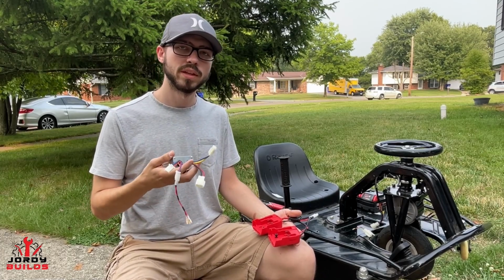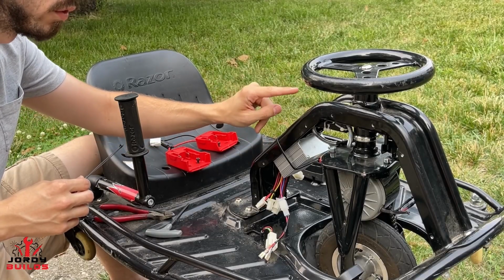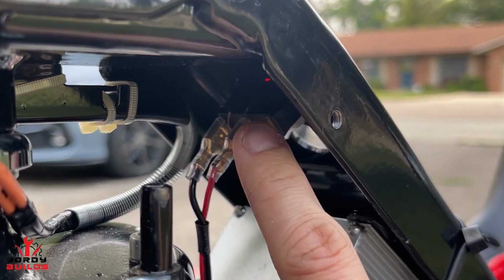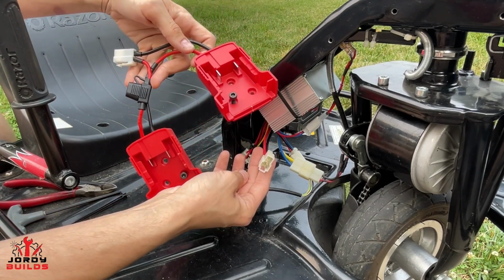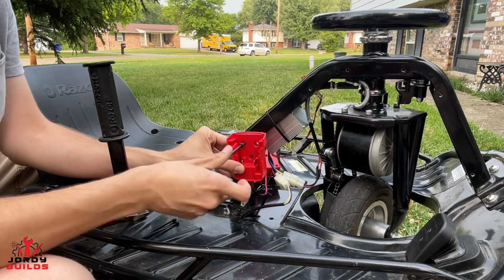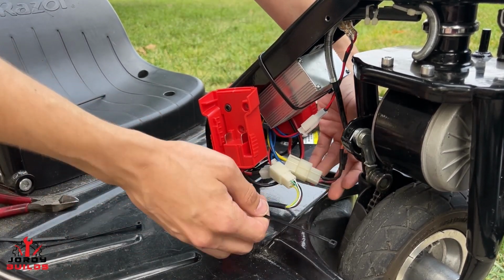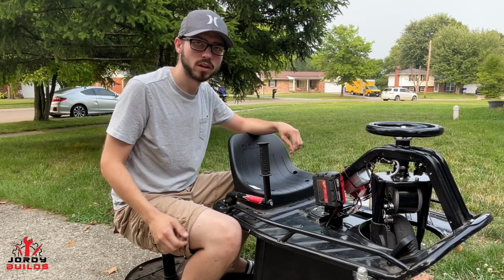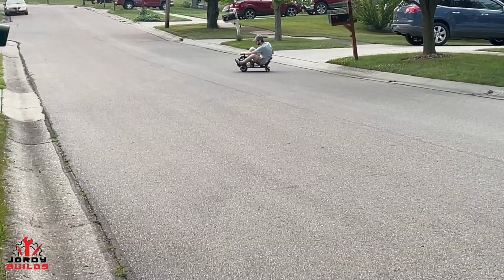Crazy Cart Controller & Tool Battery Adapter Kit Install - Jordy Builds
Hi guys! Hope you all are having a great day. Today I go over how to install the 'Plug & Play' Crazy Cart Controllers and Battery adapters I sell! If you are interested in buying a 'Plug & Play kit, I have them listed here.
(if not in stock check back in a day or two).